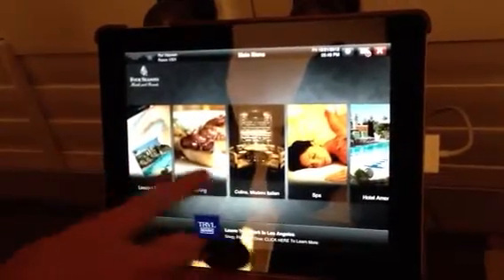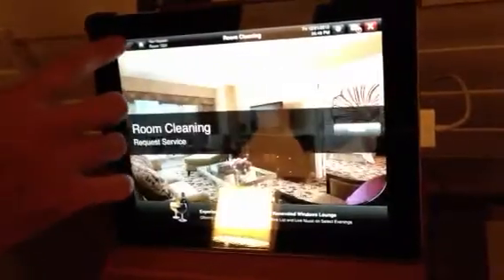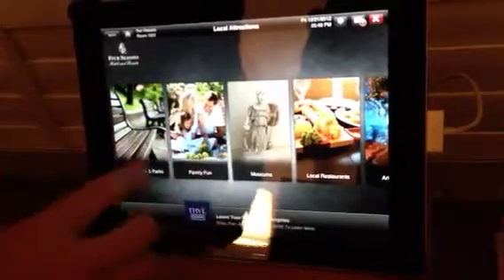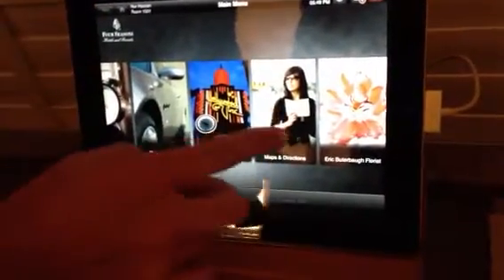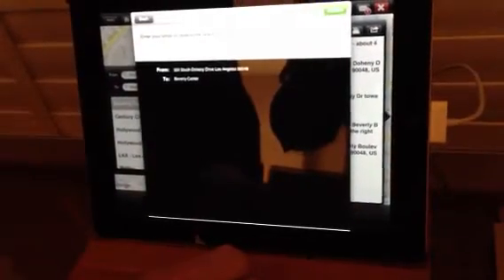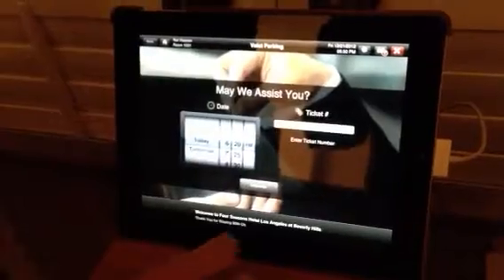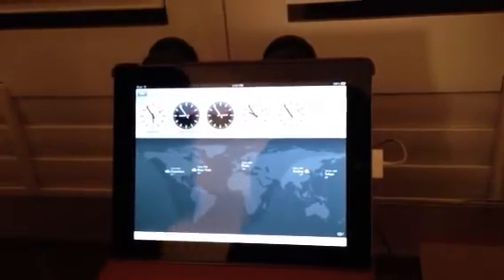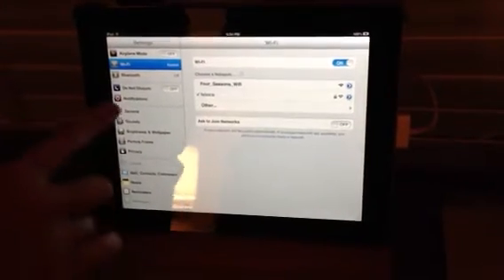IPAD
I am going to high light couple of points.

1.  We are the First Four Seasons and first Hotel on the west coast to have IPAD's in all of our Guest rooms.  We wanted to move away from printed collateral and move into digital age.
2.  We were the pilot property for IPAD project in all of our rooms, and it has been successful.  Based on our Feed back Toronto Four Seasons deployed IPAD's on all of there rooms this year.  Next year, 12 more Four Seasons want to deploy it.
3.  We have 2 APP'S on the IPADs for our Hotel.
4.  We cannot lock some of the native IOS apps such as Notes, Clocks, Address book and Reminders through IPhone Configuration Utility.  As a result, it is creating an operations night mare for us.  Some times, guests leave very in appropriate comments on the Notes on  IPAD and there is no way for us to control it.  Its a big liability for us.  We can get in trouble if some one leave in appropriate message.  At times, guest are using alarm on IPAD and we again have no control to lock it.

We tried exploring different Guided Access, which did not work in our case as we are using 2 APPs.  We tried locking the home and top button and gesture control but still in our our environment, we had no success.

We would like to have control over all native IOS Apps.

Please take a look at the video and see if it makes sense.  Hope to hear good news from you soon.

Best,

Nur Hassan
Director of Information Technology
Four Seasons Hotel Los Angeles at Beverly Hills
300 S Doheny Dr, Los Angeles, CA 90048, USA